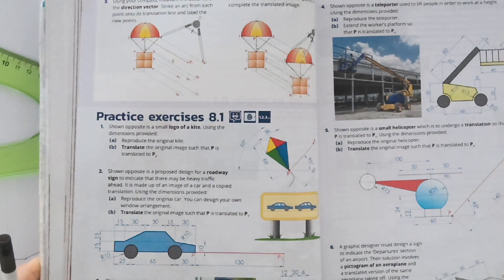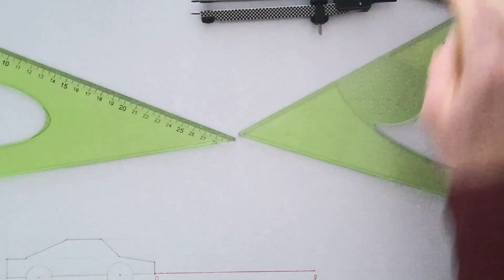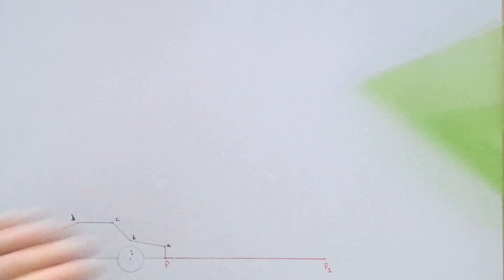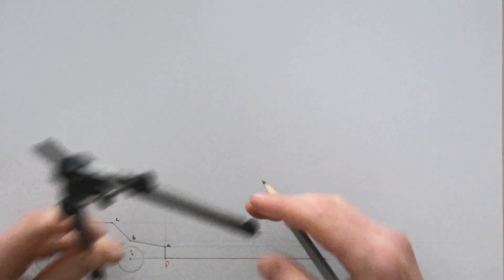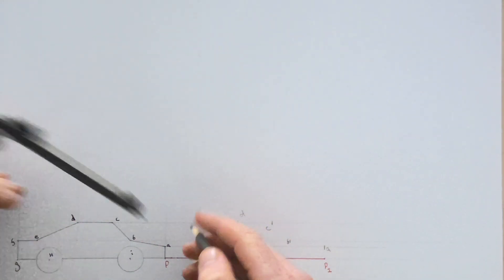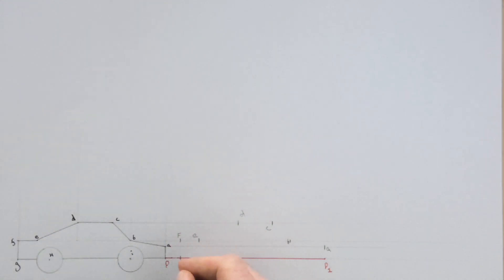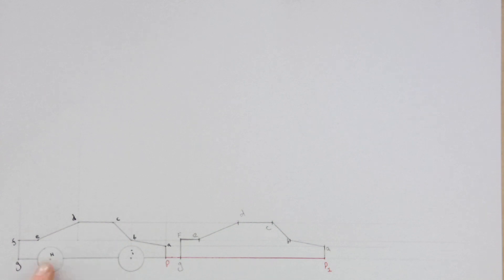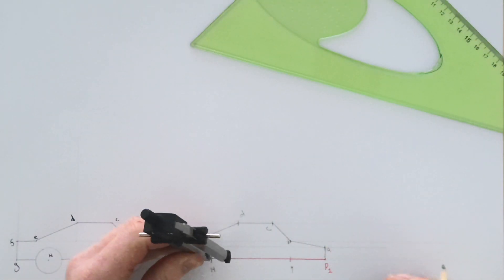Pg 90 Q2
A quick solution to pg 90 question 2 from the Discover Graphics book by Sean Costello and Thomas Sheppard to help students